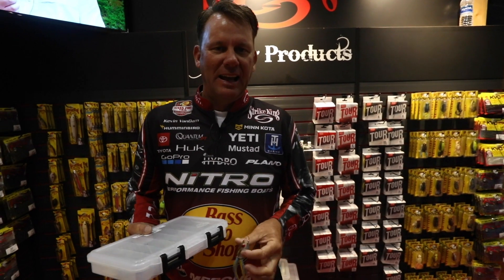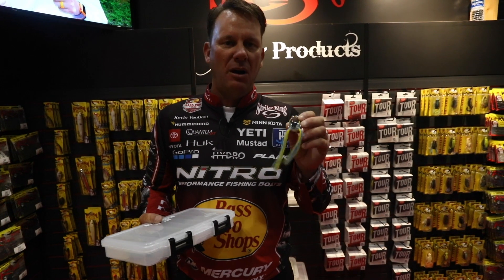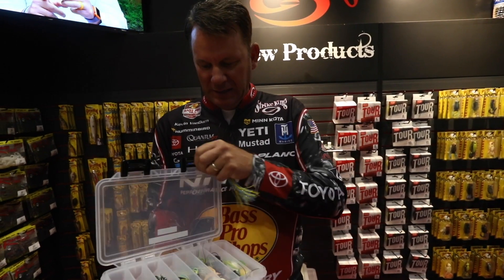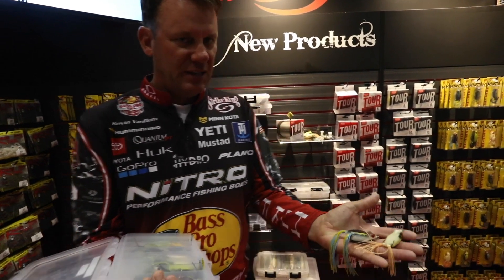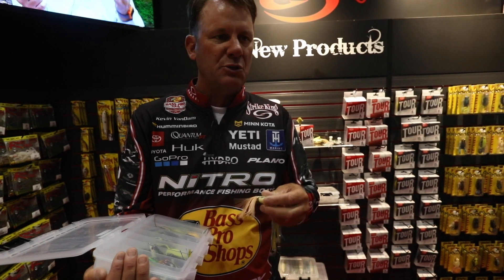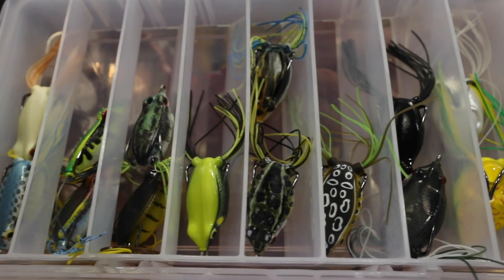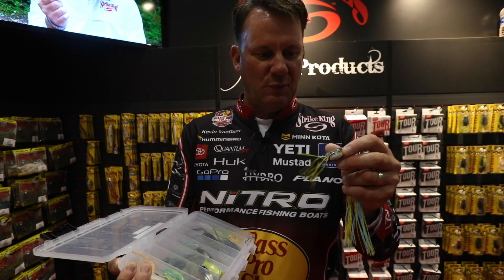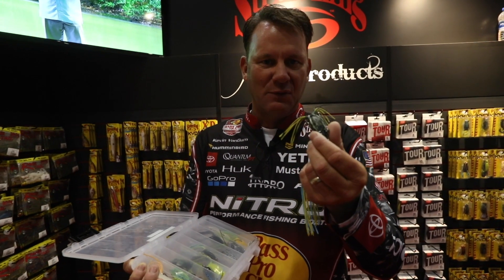NEW Strike King KVD Baby Sexy Frog | ICAST 2019